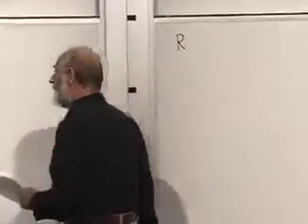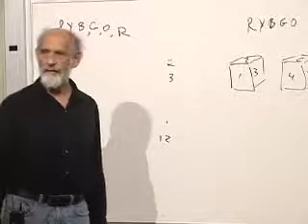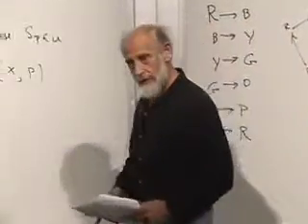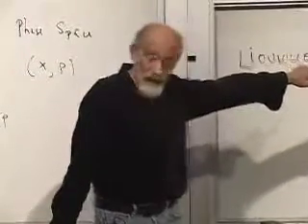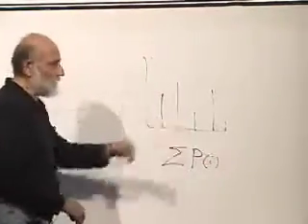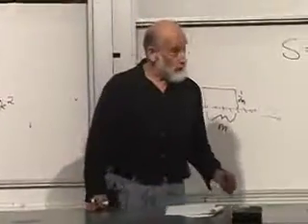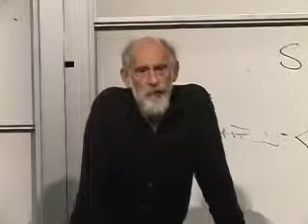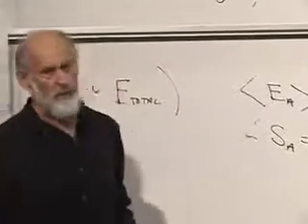Statistical Mechanics Lecture 1 March 30, 2009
Entropy and conservation of informationProfessor Susskind introduces statistical mechanics as one of the most universal subjects in modern physics in terms of it's ability to explain and predict natural phenomena.  He begins with a brief introduction to probability theory and then moves.